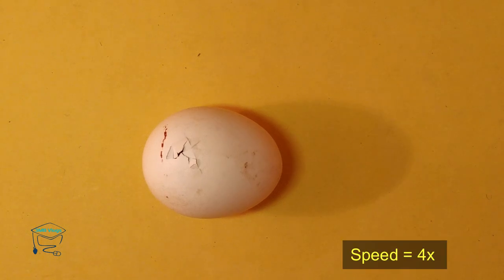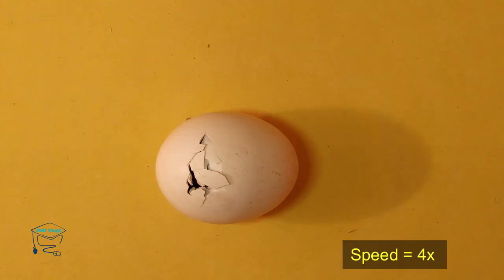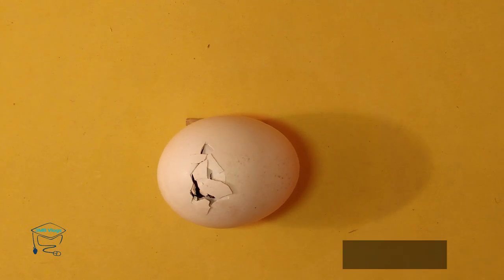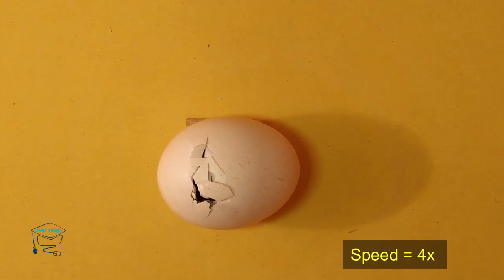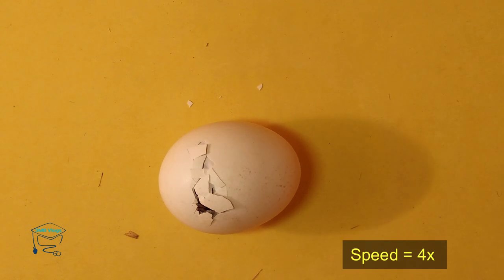Expensive Chick Egg Hatching / Rare Ayam Simani / 3MB Vlogs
Hello Friends,

In this video you will be seen ayam cemani egg hatching. I hope you enjoy this video.

Solved Queries In This Video:
1. Egg Hatching
2. Chicken Egg Hatching
3. Egg Hatching Result
4. Hatching
5. Hatching Eggs
6. Chick Hatching Budgie Egg Hatching Chart